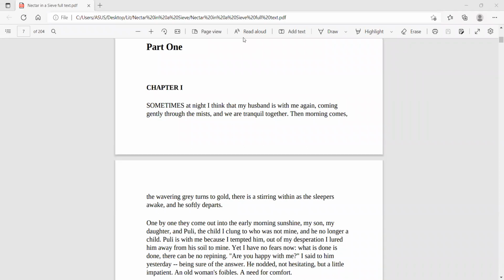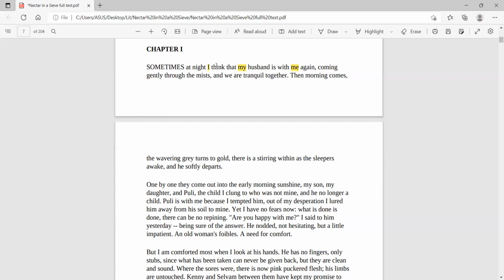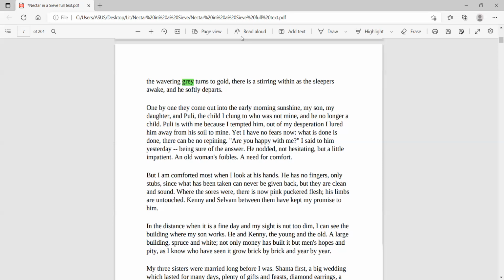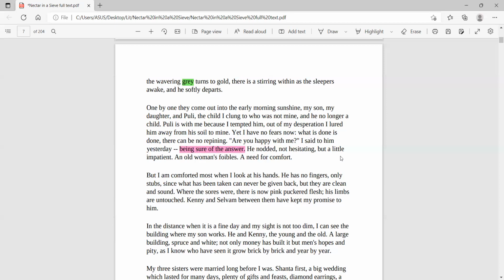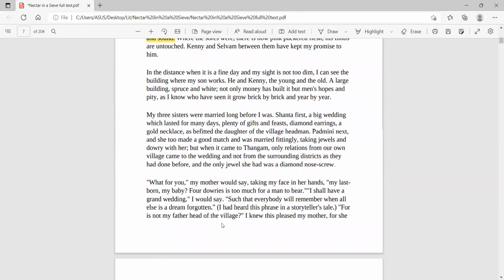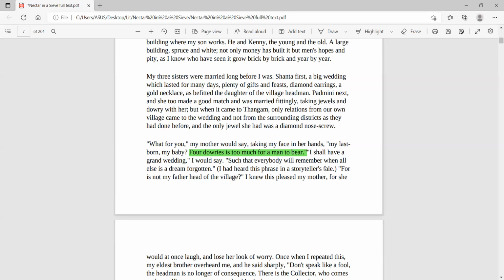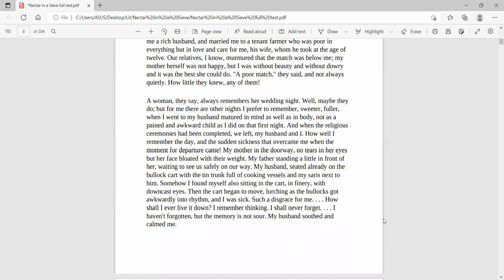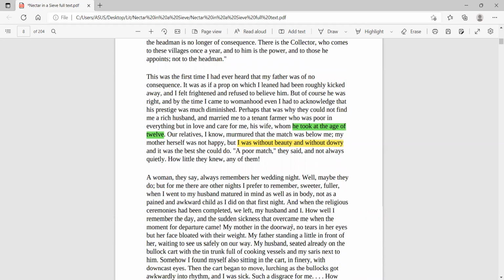Nectar in a Sieve - Chapter 01 Part 1/2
This is a discussion on Chapter 01 of the novel 'Nectar in a Sieve' by Kamala Markandaya.

I conduct classes for all three batches 2022, 2023 and 2024.

You may also be in touch with my Facebook page to which you have access through the following link.